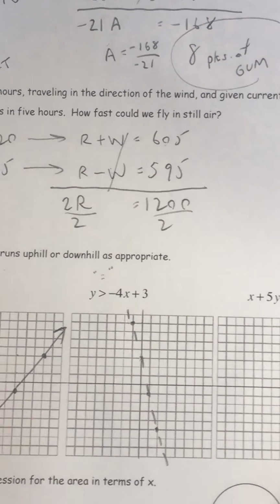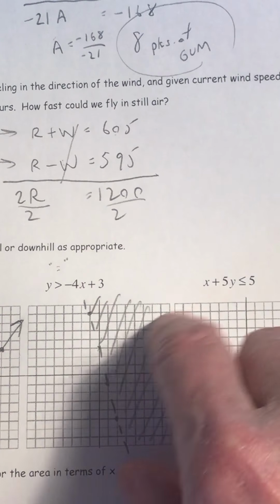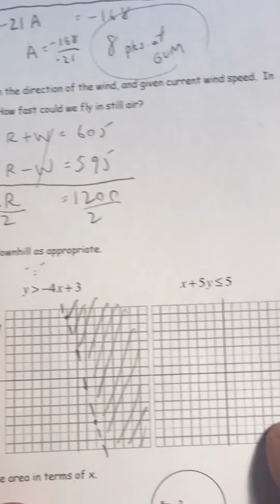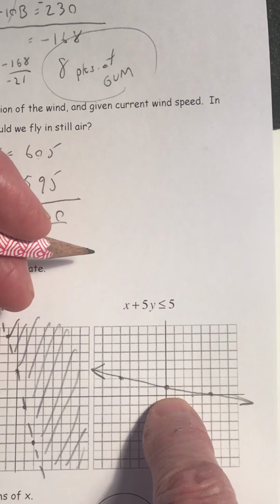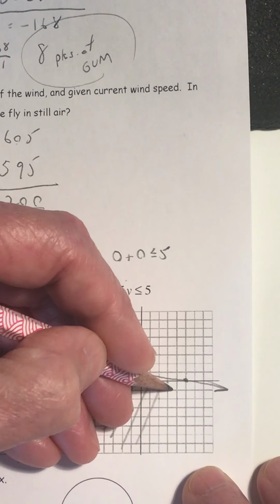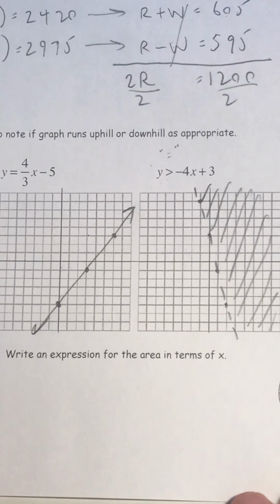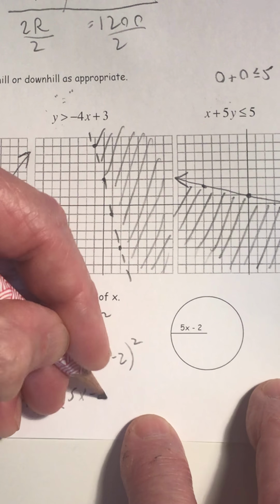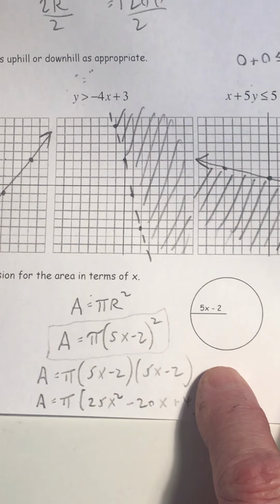Applications of polynomials [56] page 1